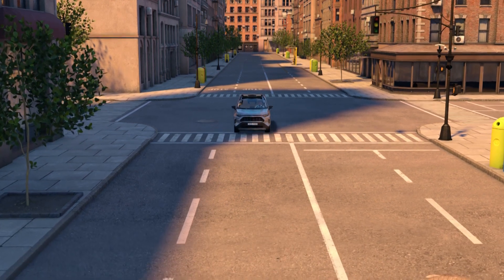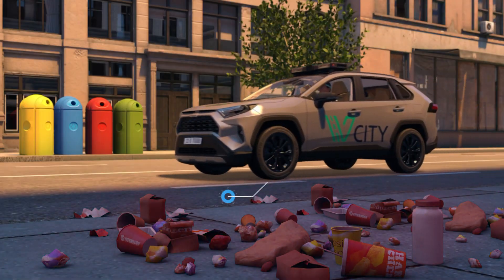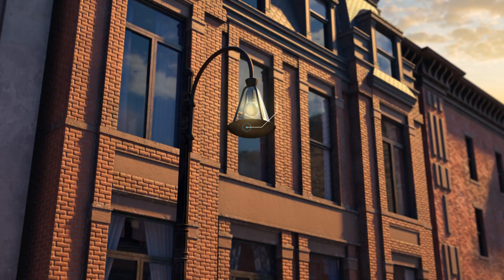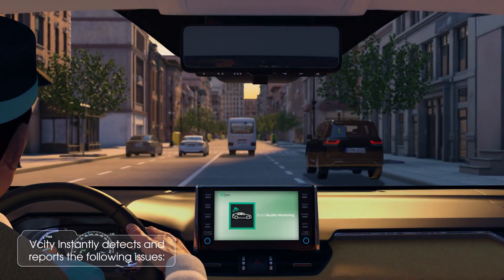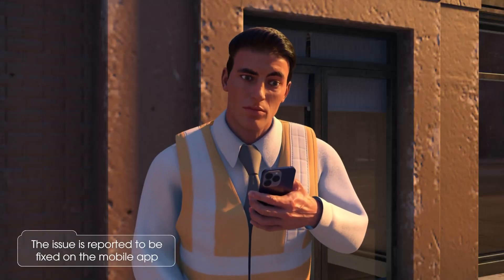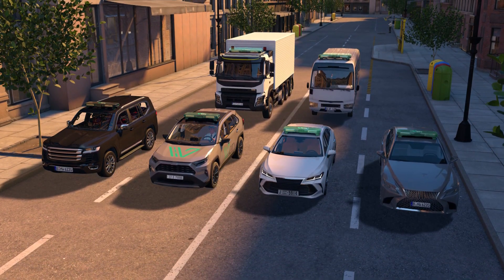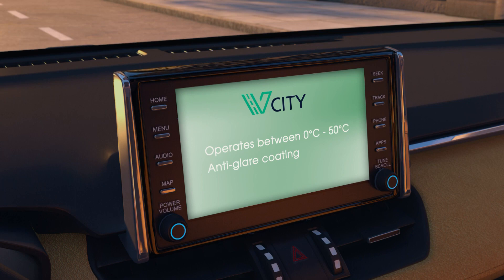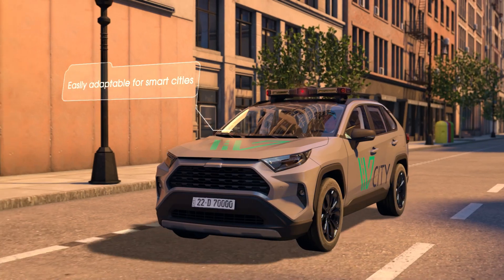vCity | AI-Powered City Inspection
vCity turns any type of fleet vehicles into AI-powered city inspection fleet.